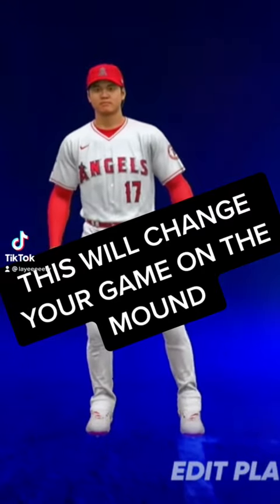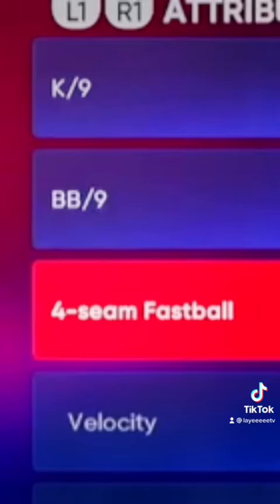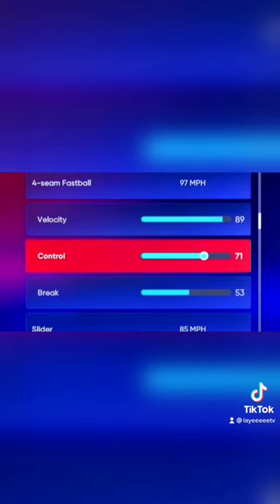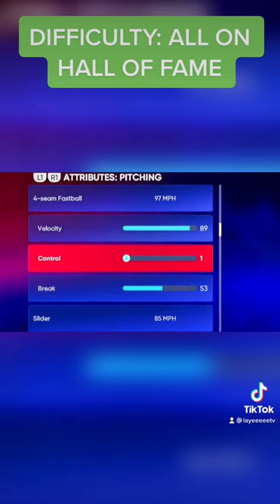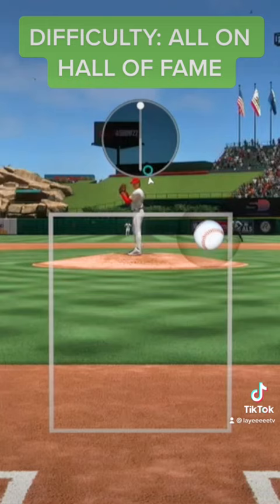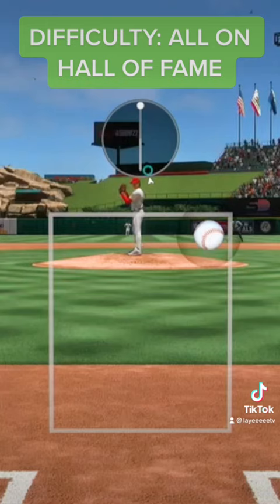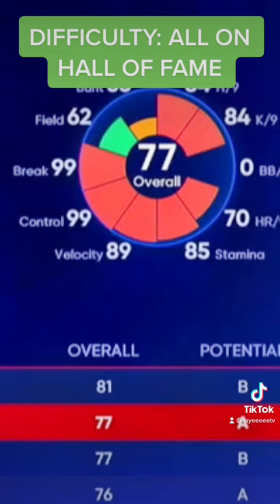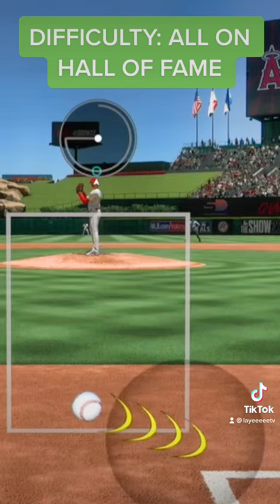DOES CONTROL MATTER IN MLB THE SHOW????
Almost Halfway to YT PARTNER 😤😤❤️

Im not going to lie, these results shocked me. I Wish they would clarify stats more in the handbook

I appreciate all of y’all for the support